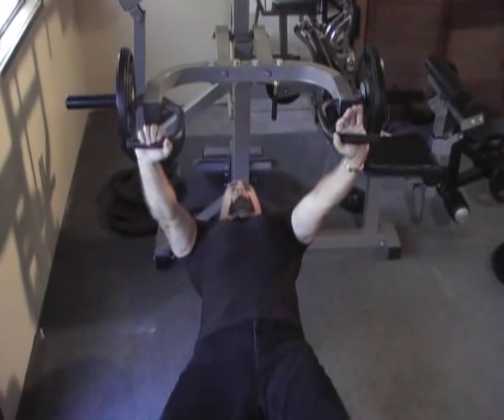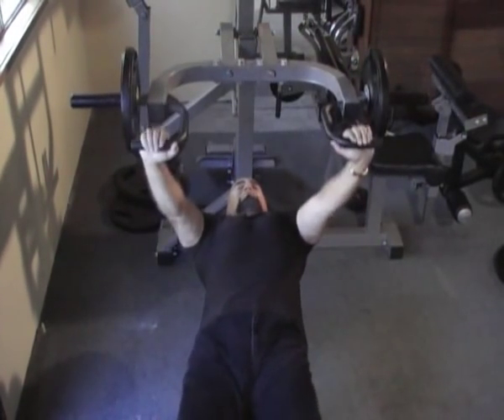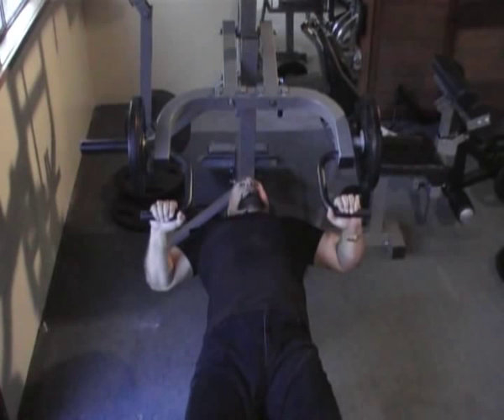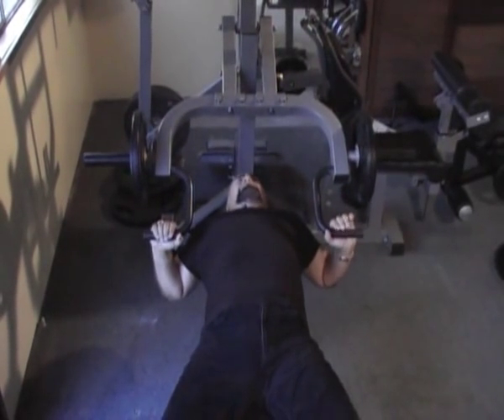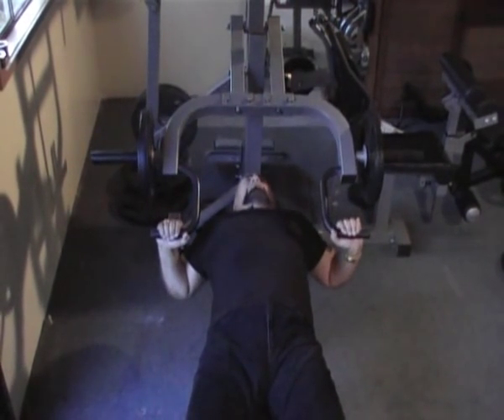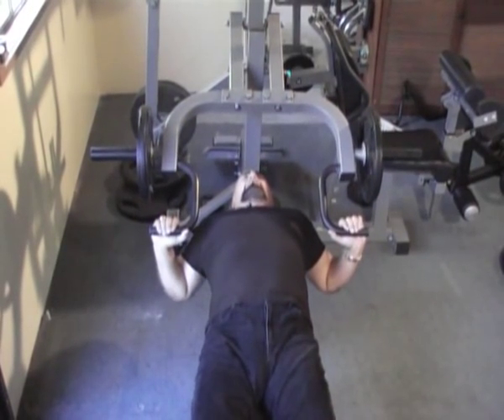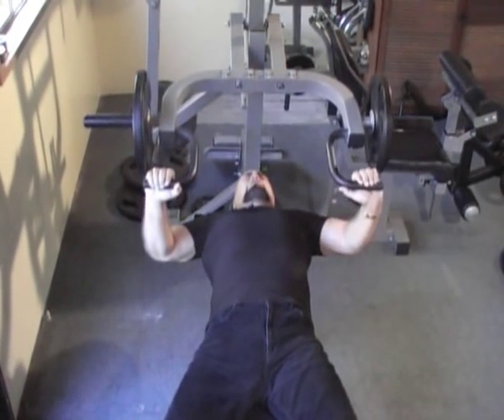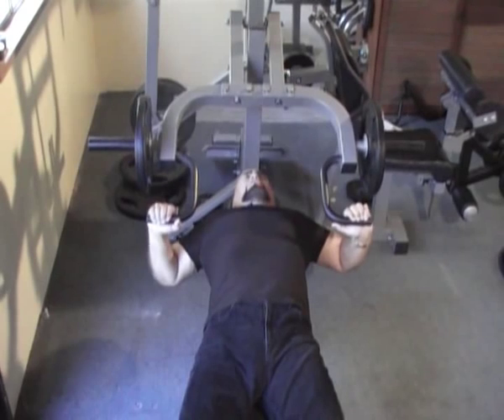Power Matrix 3rd Principle.avi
Last instalment of the Power Matrix trilogy set